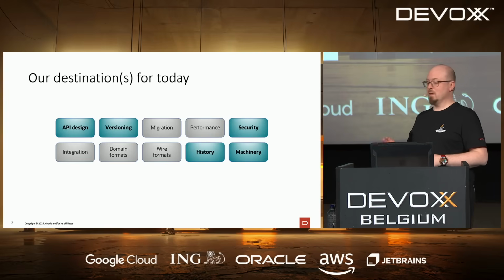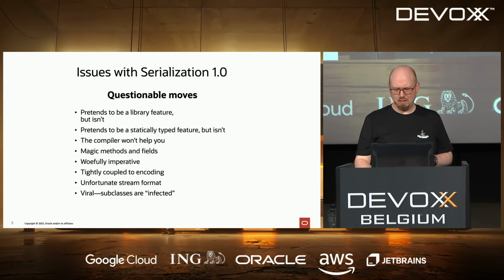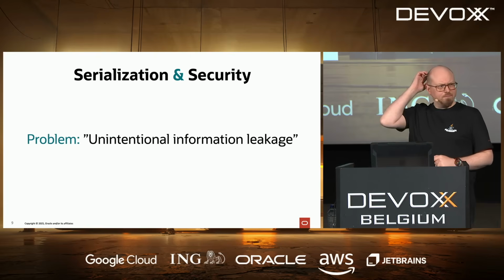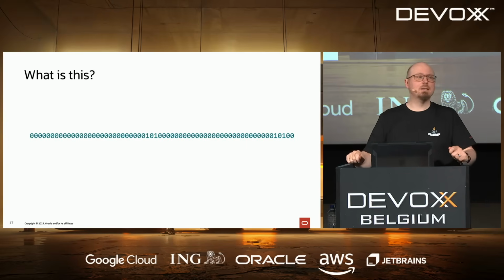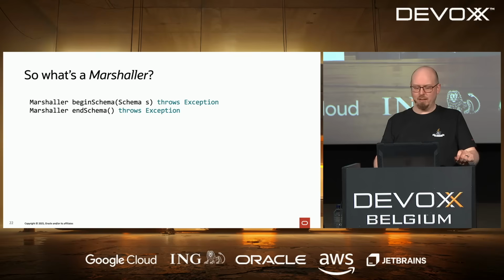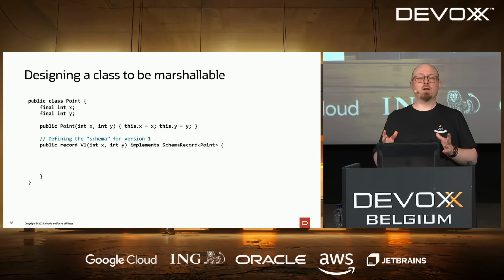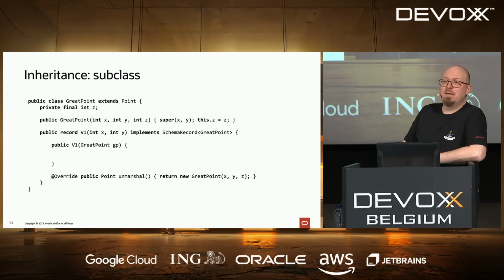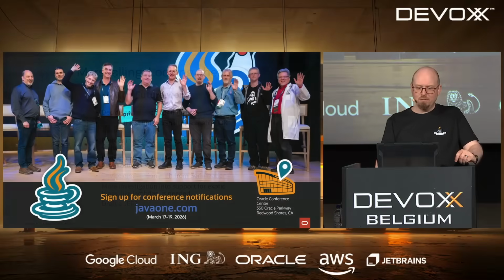Serialization 2 0: A Marshalling Update!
Almost three decades have passed since the creation of Java Serialization—a feature which is widely frowned upon—and application requirements for externalization of objects have changed significantly.This presentation explains in which way requirements and constraints have changed, and how recent enhancements of the Java Language together with a simpler and clearer division of responsibilities can lead to a dramatically simpler, and safer, model for programmatically reasoning about the structure of Objects; offer greater flexibility in state extraction, versioning, encoding, and reconstruction; and, support a wide selection of wire formats.

Presented by *Viktor Klang* (Software Architect - Java Team / Oracle) during Devoxx Belgium 2025 ➤